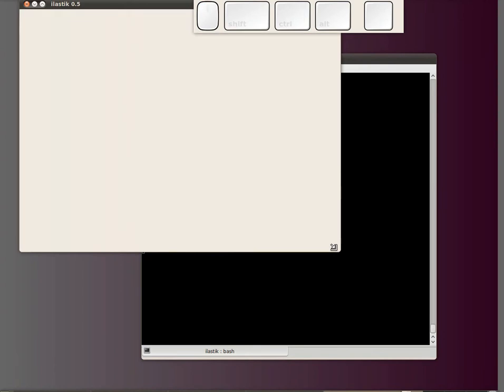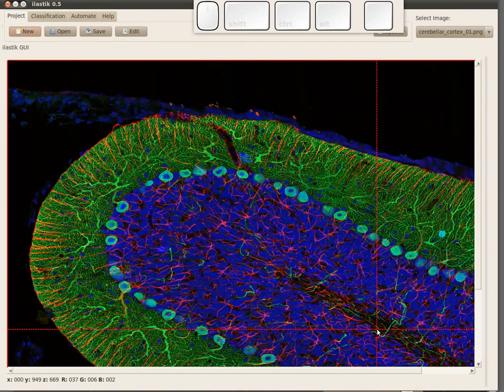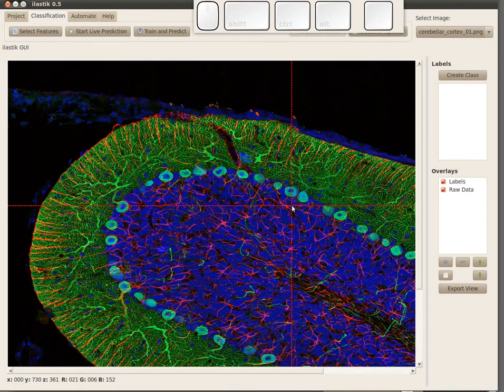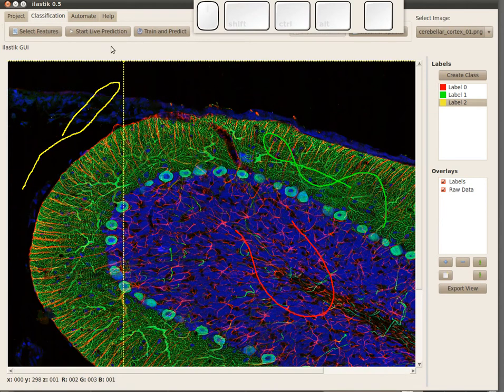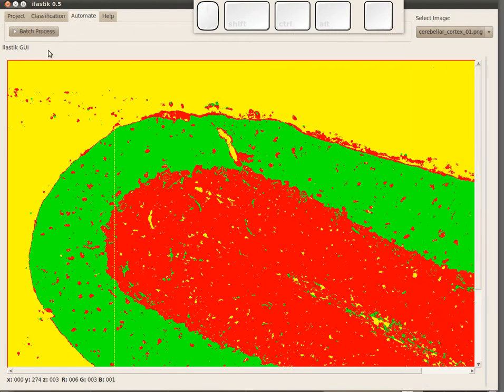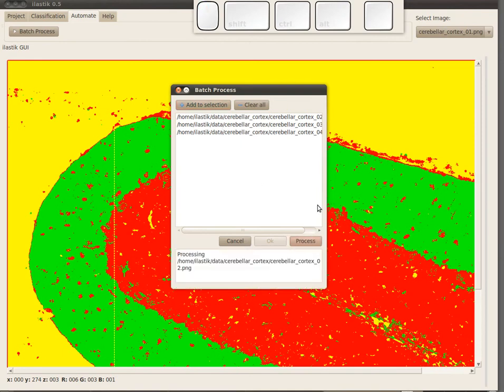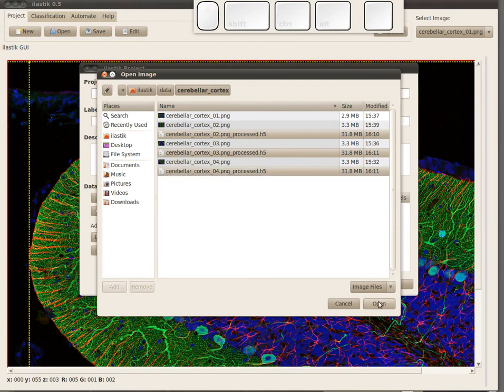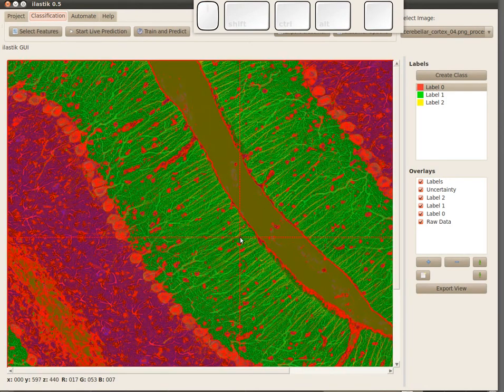ilastik 0.5: Batch processing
This video shows how to use batch processing and access the results